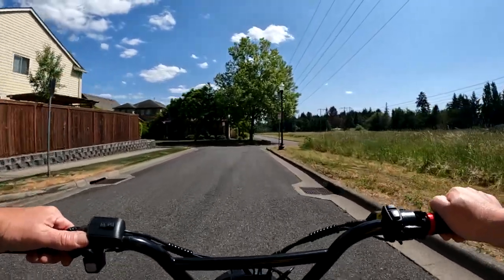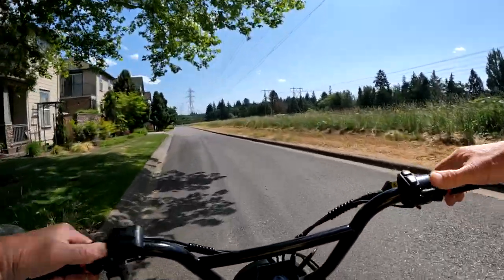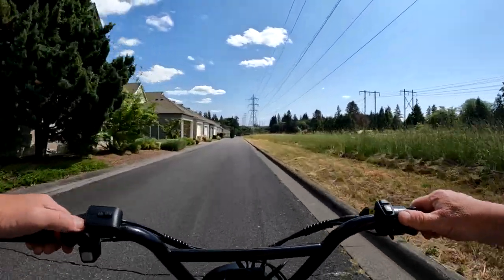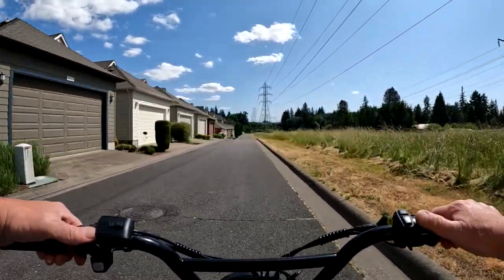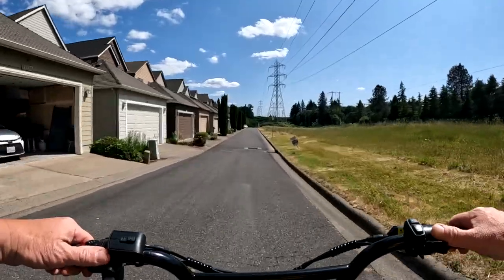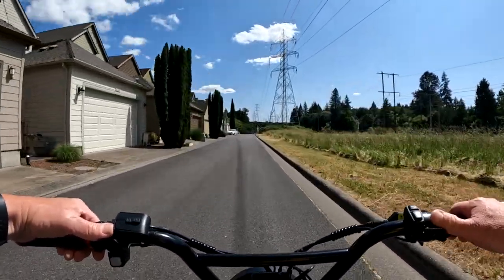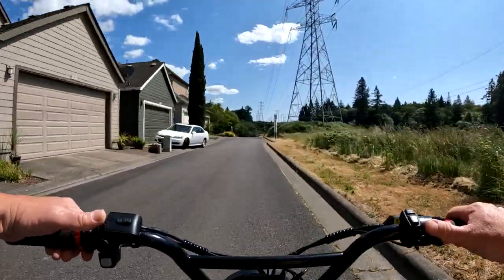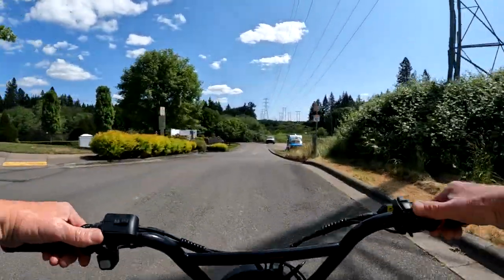Are Ebike Warranties Long Enough!...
Talking Ebike Warranties - Riding Lyric Graffiti